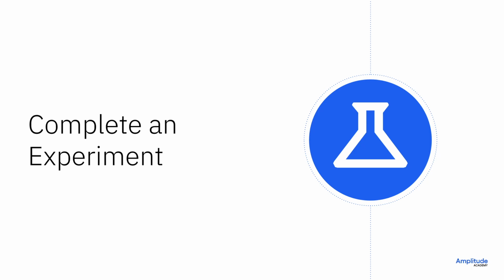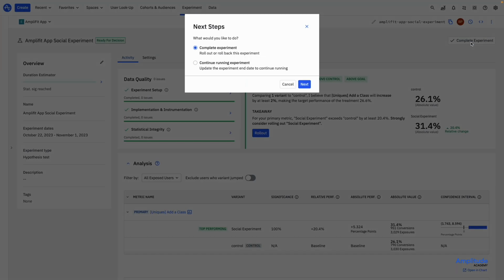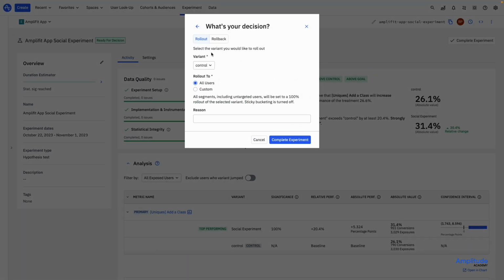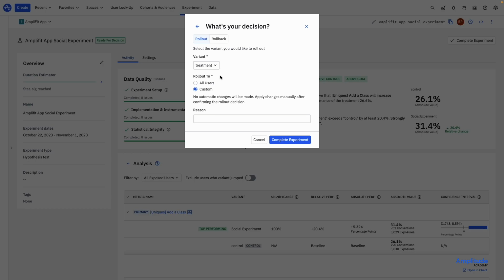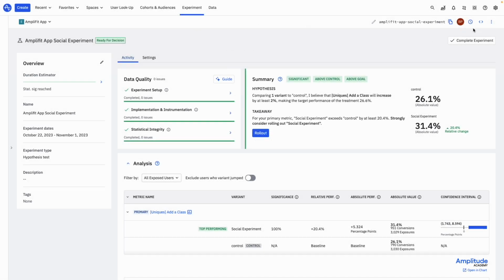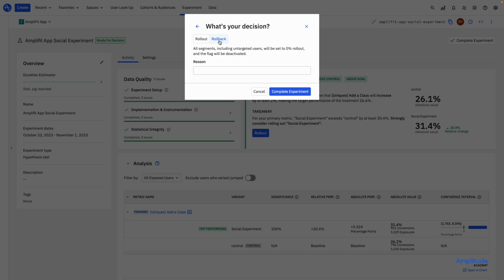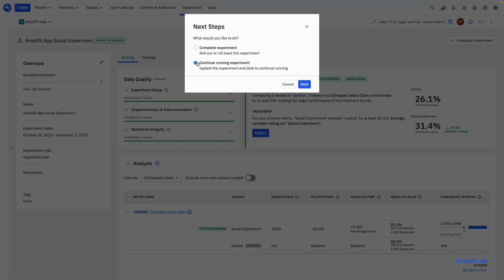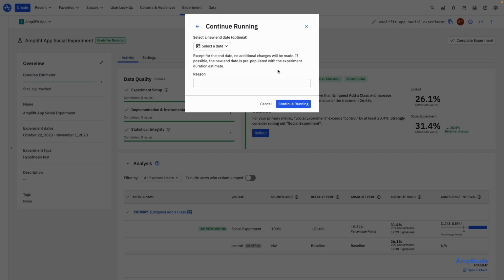Complete an Experiment (6/6)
Learn how to complete an Amplitude experiment: when to roll out, roll back, or keep testing, and how to turn a winning variant into a feature flag.

This final video in the series shows how to close out an Amplitude experiment once you have a clear winner. It covers the three completion options (roll out, roll back, and continue running), how to convert a winning variant into a permanent feature flag, and why sharing results builds a stronger culture of experimentation.

What you'll learn:
- Completing an experiment and choosing the next action
- Rolling out a winning variant to a chosen audience
- Converting a variant into a permanent feature flag
- Rolling back an experiment or extending its end date
- Sharing results to build a culture of experimentation

Timestamps:
0:00 Completing the experiment and choosing your next action
0:19 Rolling out the winning variant
0:53 Converting a variant to a permanent feature flag
1:04 Rolling back or continuing the experiment
1:26 Sharing results and building a culture of experimentation

About Amplitude:
Amplitude is a digital analytics platform that helps product, engineering, and data teams understand user behavior and build better digital experiences. Amplitude Academy is Amplitude's free training program, with courses covering analytics, data management, and experimentation.